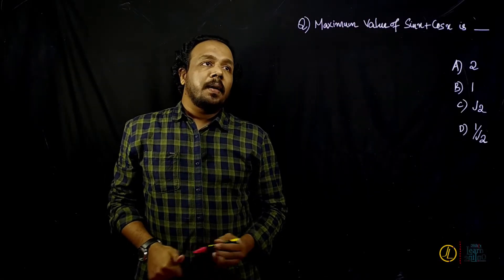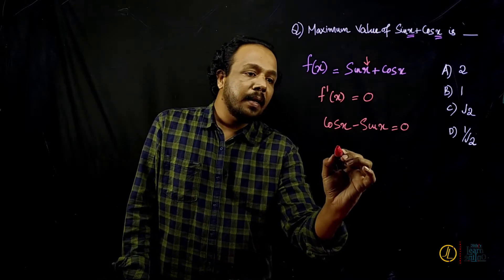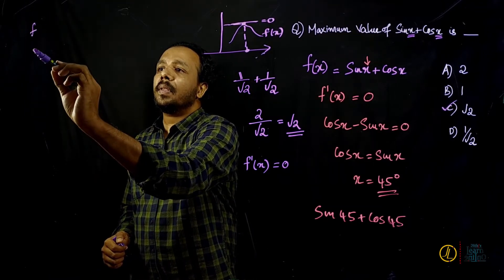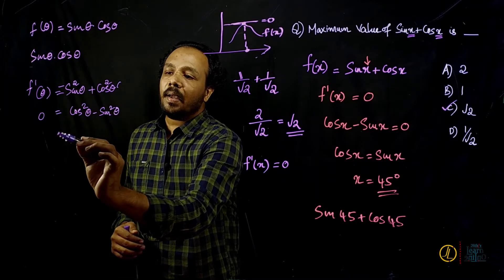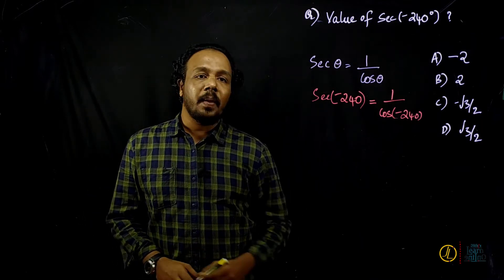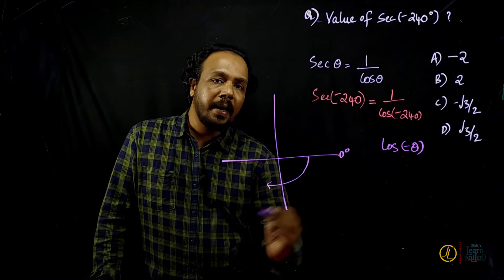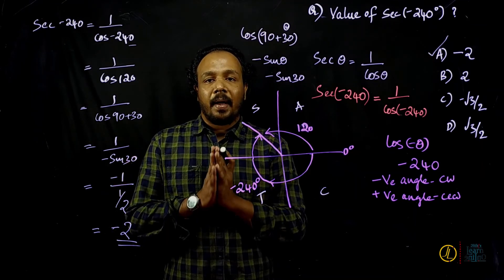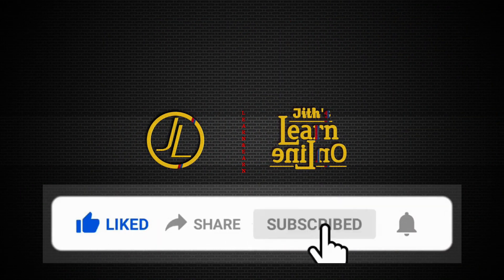Technical Maths | Lecturer in Computer Engg | Mechanical Engg | Instructor Gr1 Electronics | Part 4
Technical Maths is a common subject for lecturer in computer engineering and lecturer in mechanical engineering. Also same syllabus is for instructor grade 1 electronics and computer science. We are solving previous year psc questions. We have already covered 6 classes of technical maths. You can go through that by clicking the following links